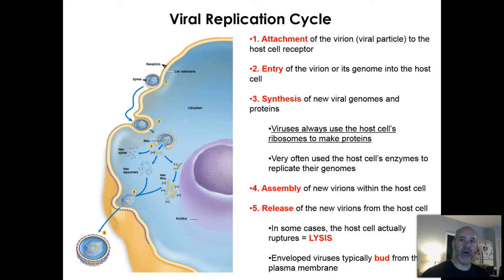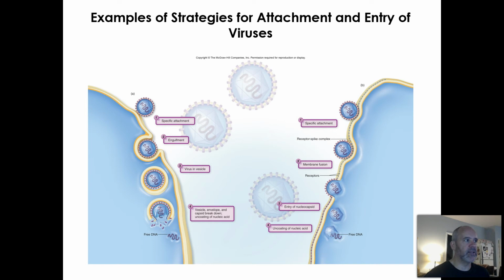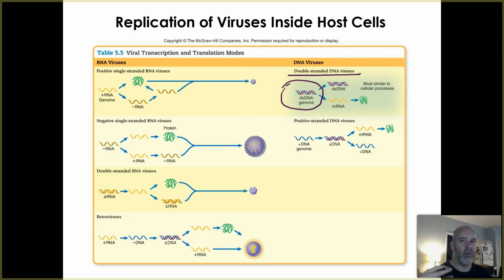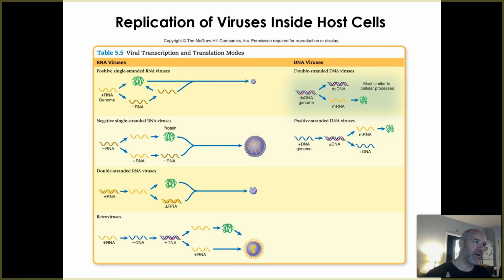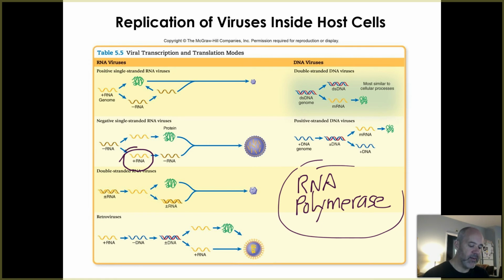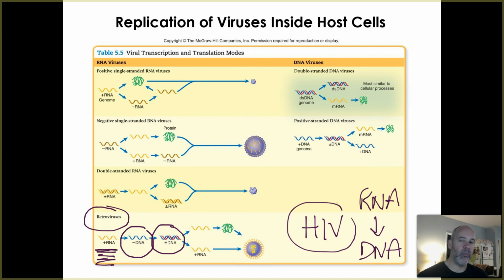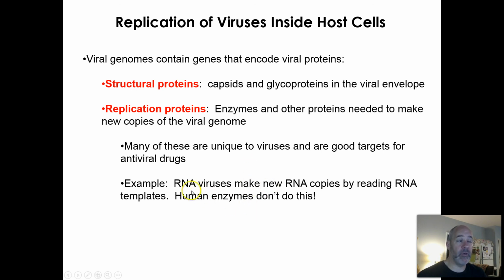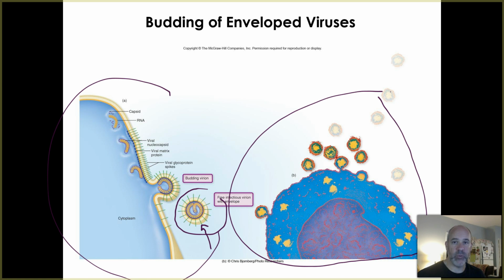BIO 220 - UNIT 3 - VIRUS REPLICATION - PART 1 - SUMMER 2014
FIrst video lecture for BIO 220, 7/14/14.